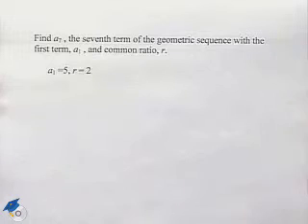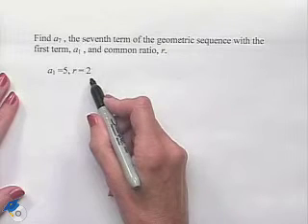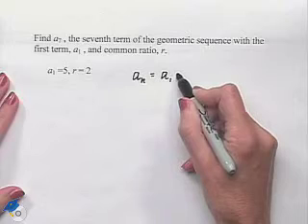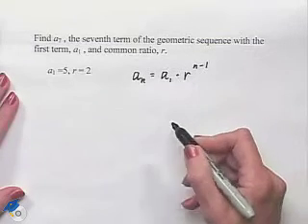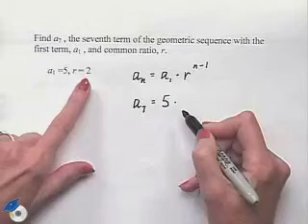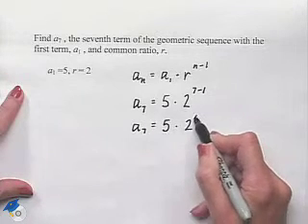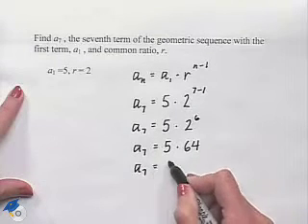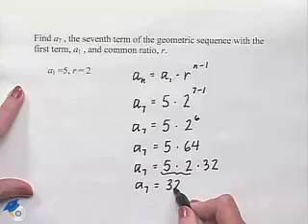Blitzer Thinking Mathematically Ch 5 Ex 29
A professor shows geometric sequences.